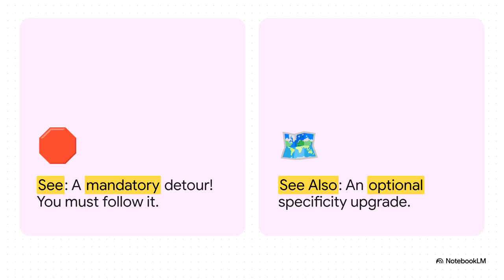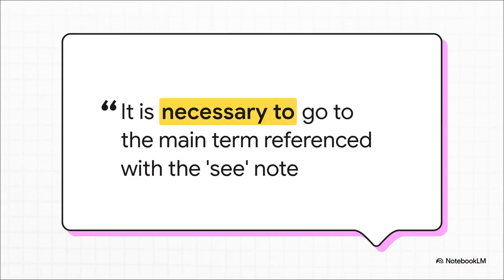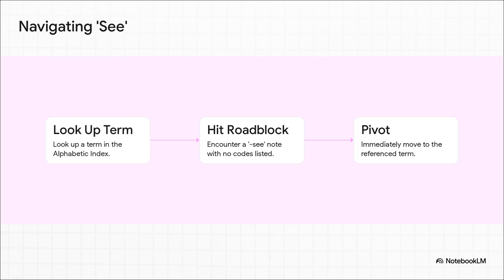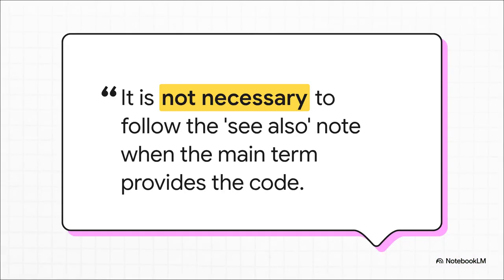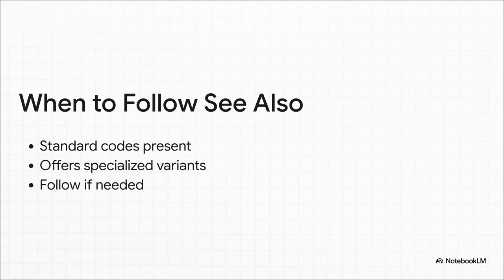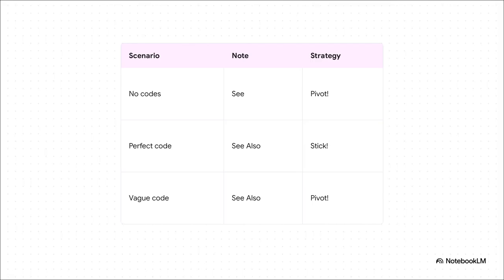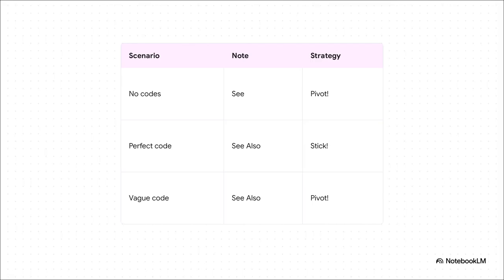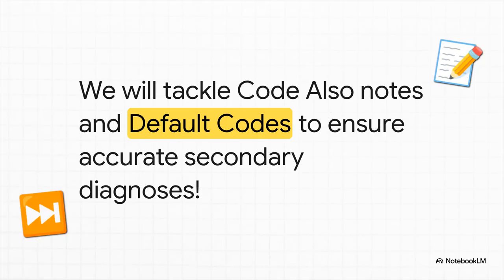ICD 10 CM Medical Coding Guidelines Part 13: 'See' and 'See Also